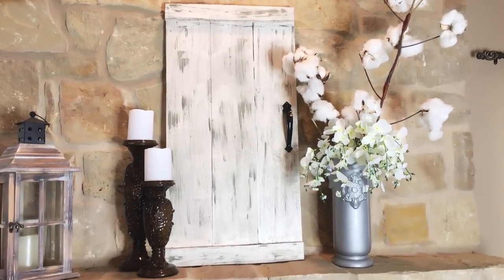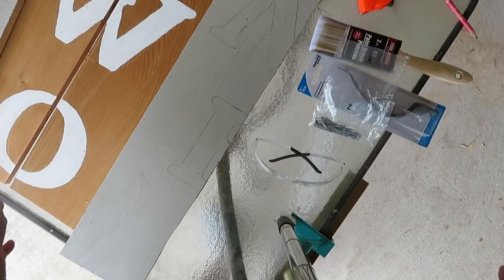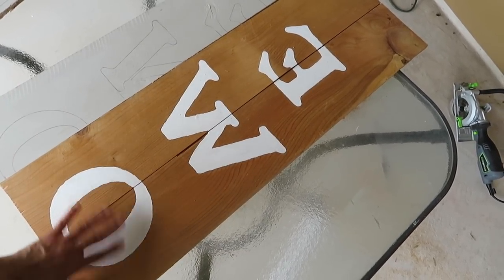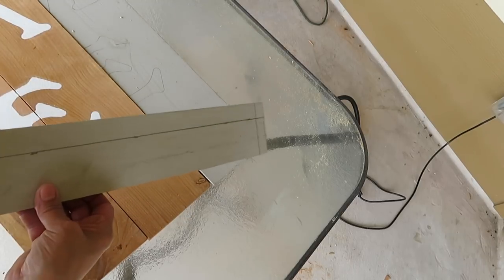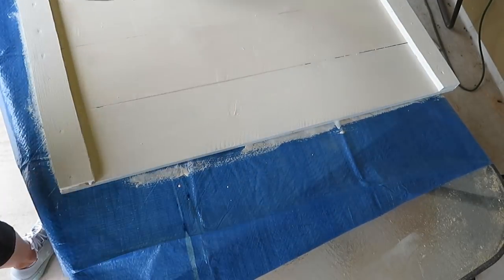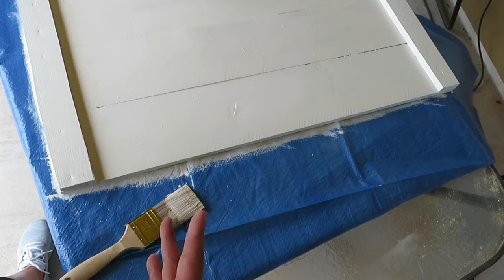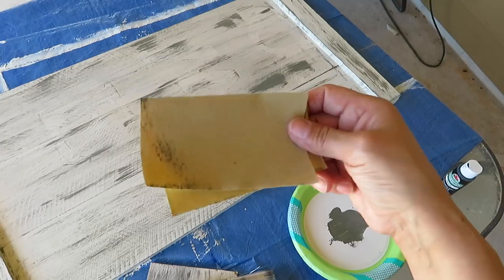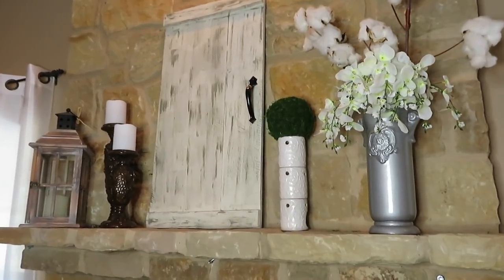DIY FARMHOUSE BARN DOOR HOME DECOR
Hello Beauties, today I will be doing a DIY Farmhouse Door Barn Home Decor. With a few materials I had on hand I was able to create this beautiful barn door. If your into the latest Farmhouse Home Decor then I think you'll enjoy this DIY.

Thank you so much for stopping by my channel I hope you have a blessed day! Until next time bye and God Bless!